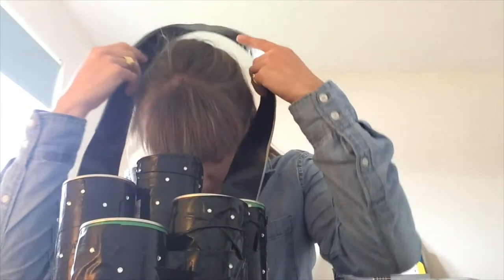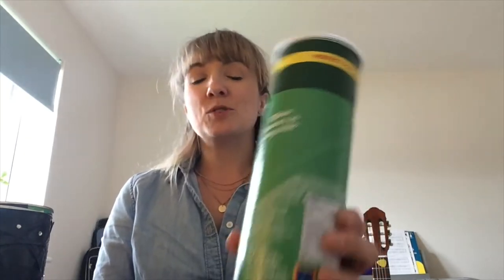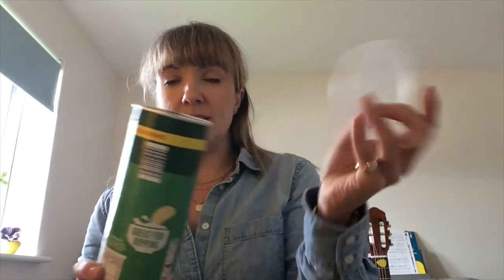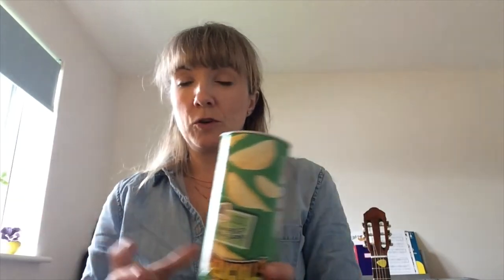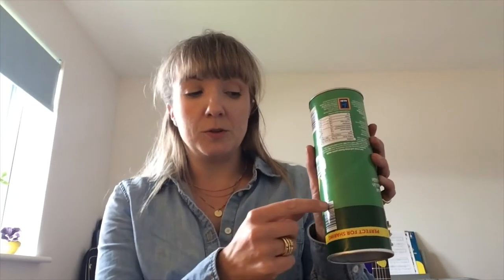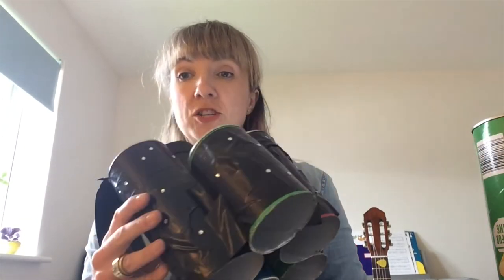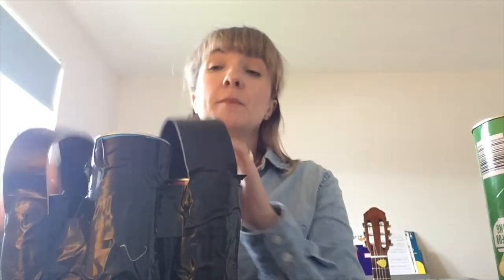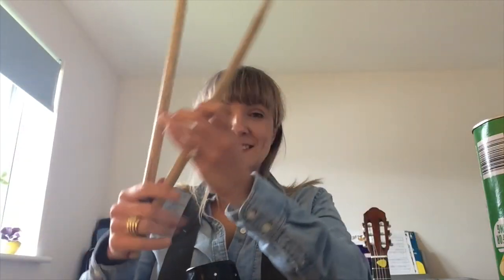Join in - Make your own Homemade Mini Drum kit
Watch as Drake Music Scotland Associate Musician, Fiona Sharp shows us how to make our own Homemade Mini Drum Kit using recycling we have at home. Can you have a go at making your own at home?

All of the Drake Music Scotland resources are available and have been funded during the Covid-19 pandemic through Local Authorities across Scotland, and Creative Scotland's Youth Music Initiative.